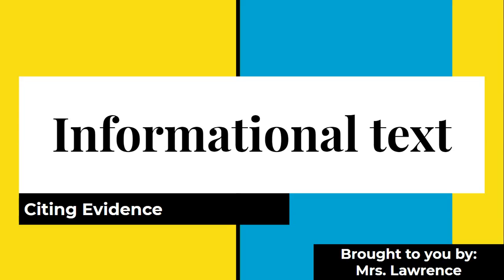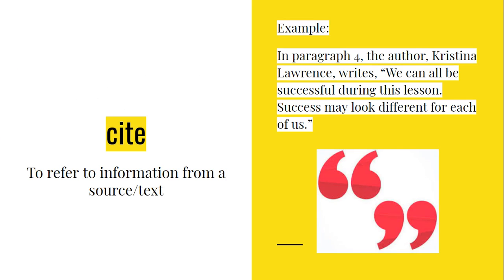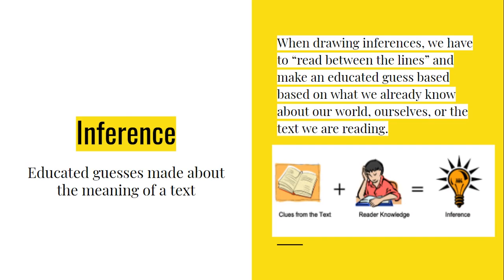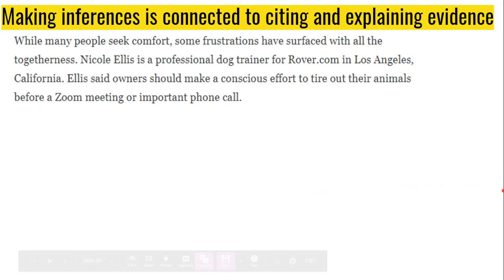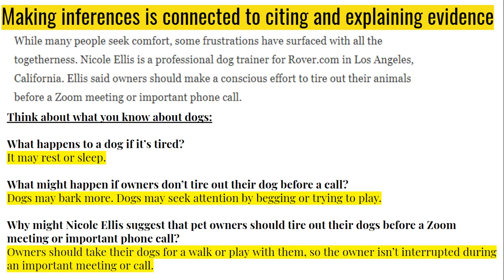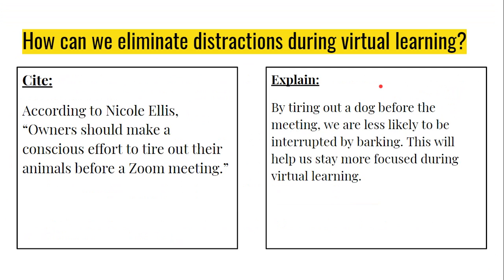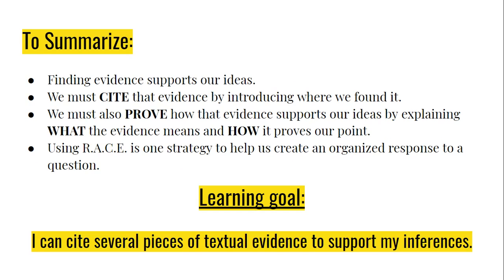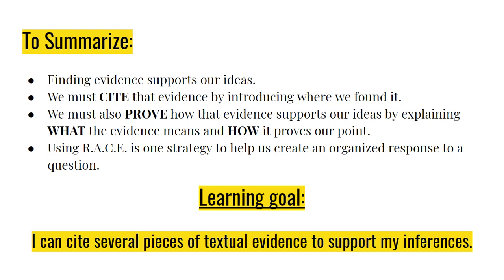#10 7th Grade Summer School ELA 2020 7RN2 1 Citing & Explaining Evidence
Citing & Explaining Evidence